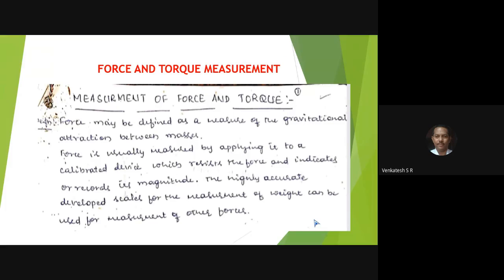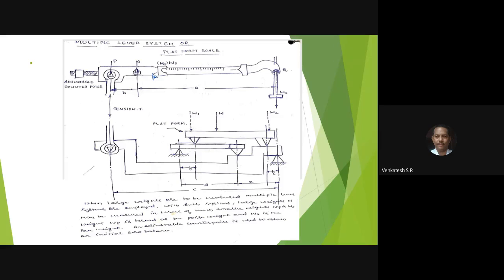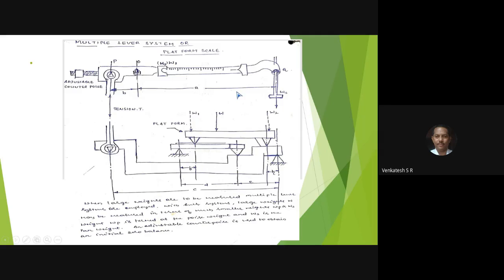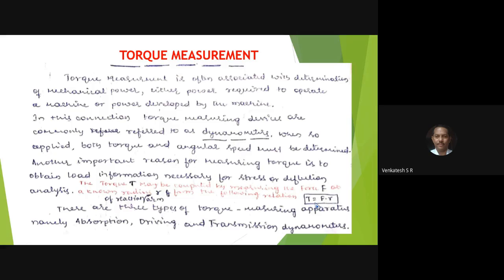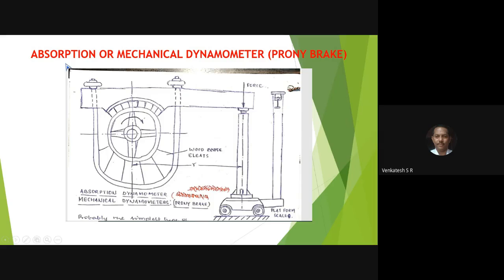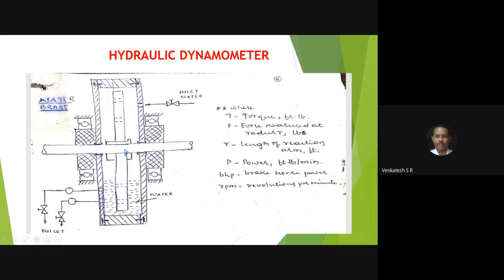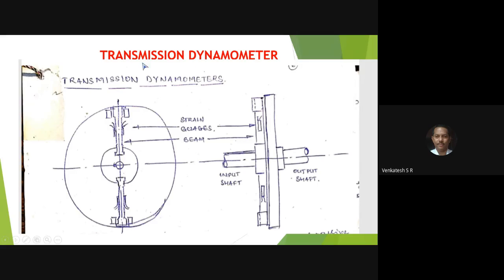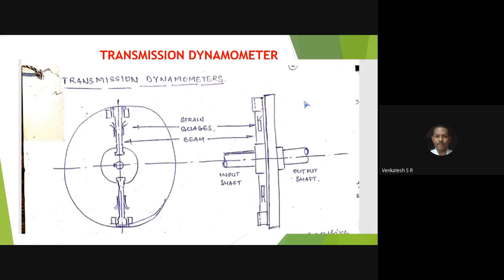MMM-30-16.12.2020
Torque Measurement - Absorption, Driving and Transmission Dynamometers - Prony Brake, Hydraulic and Transmission Dynamometer